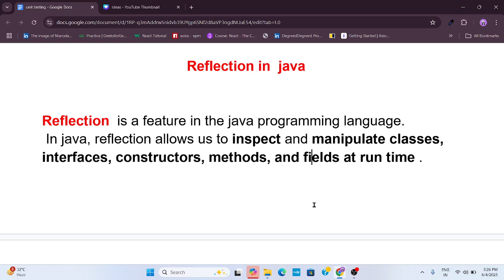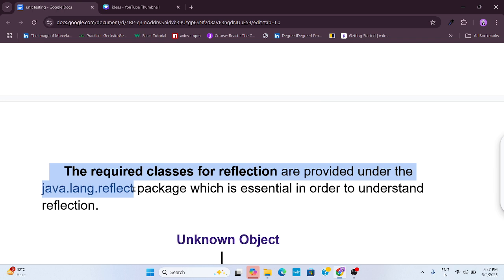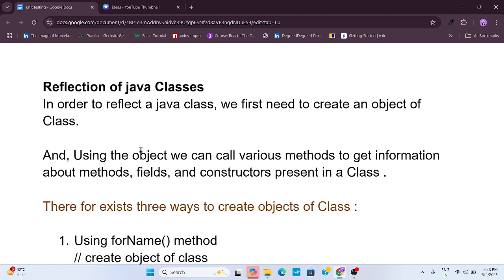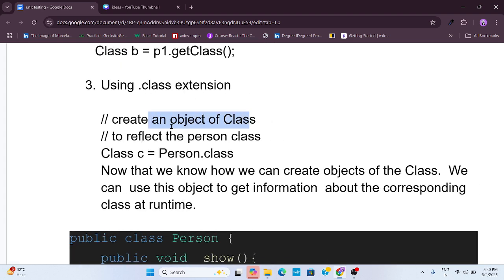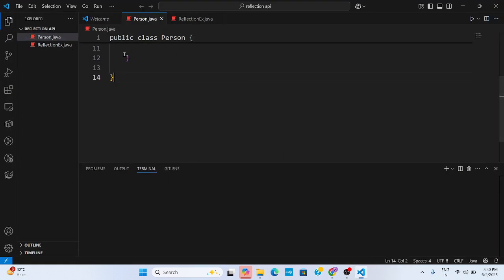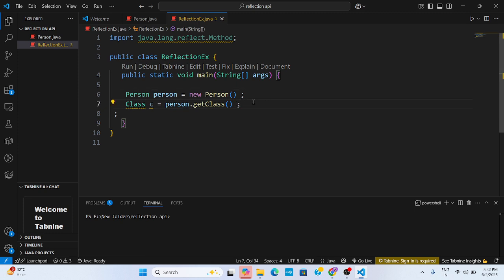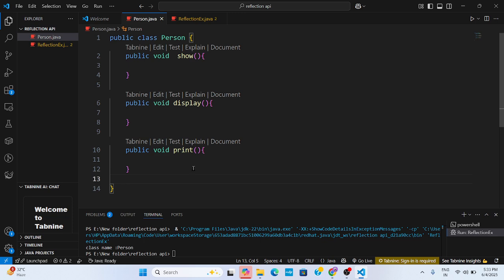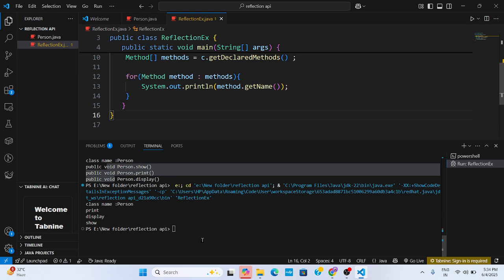Reflection API in Java Explained | Access Private Fields & Methods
In this video, we dive deep into the **Reflection API in Java** — one of the most powerful (and often misunderstood) features in the language!

- What is the Reflection API in Java?
- How to use reflection to inspect classes, methods, and fields at runtime
- How to access private fields and methods using reflection
- Real-world use cases and dangers of reflection

🎯 Whether you’re preparing for interviews or building advanced Java applications, understanding reflection is a must!

🔧 **Tech Stack:**
- Java 8
- Core Java Concepts
- Runtime Class Manipulation